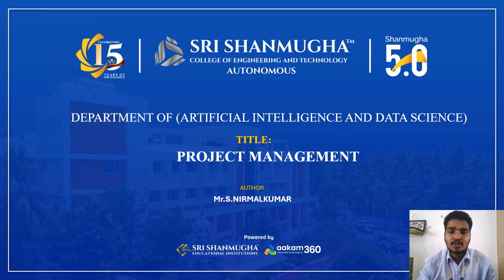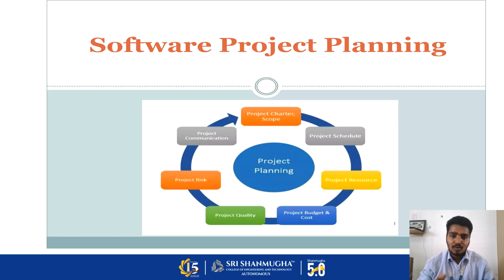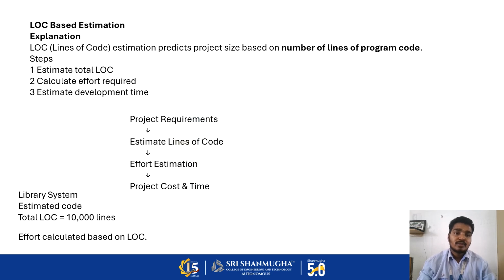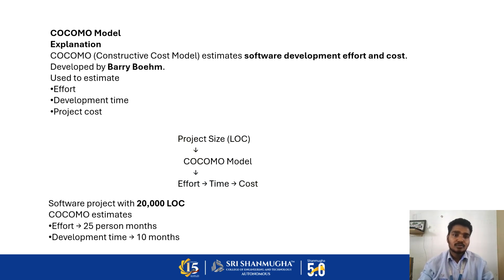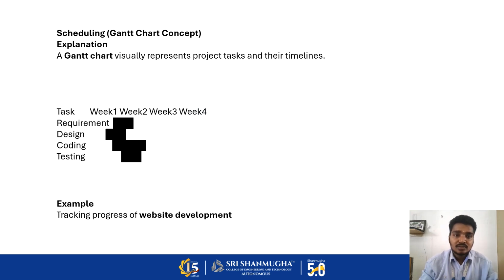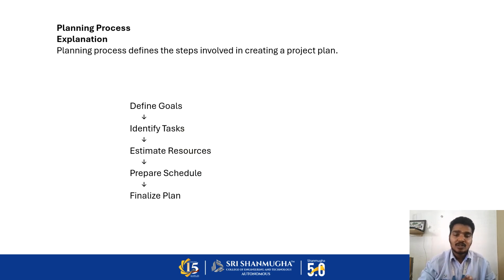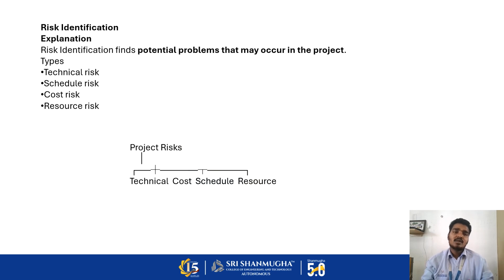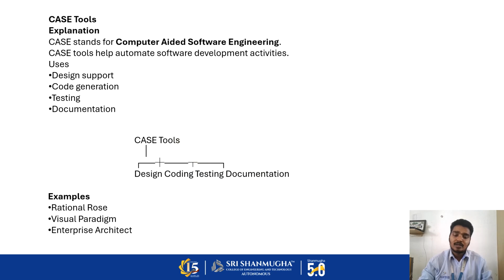Software Project Management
Software Project Management is the process of planning, organizing, and controlling resources to successfully develop and deliver software within time, cost, and quality constraints.